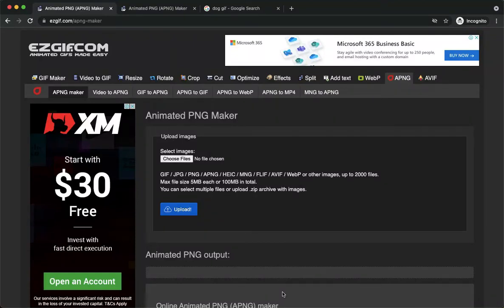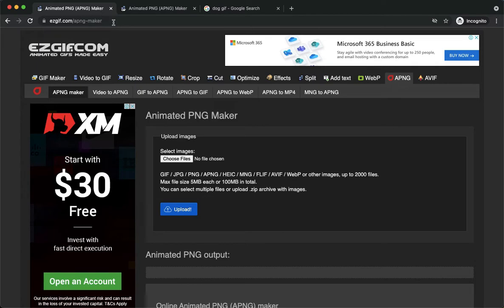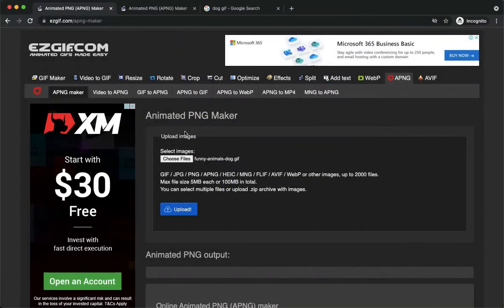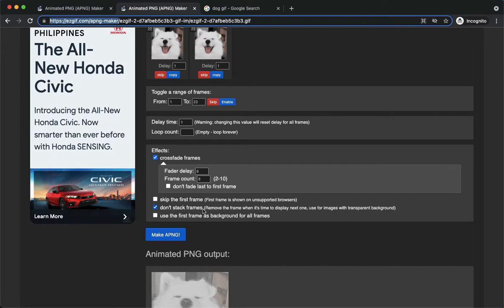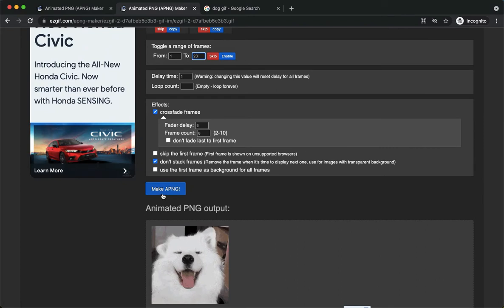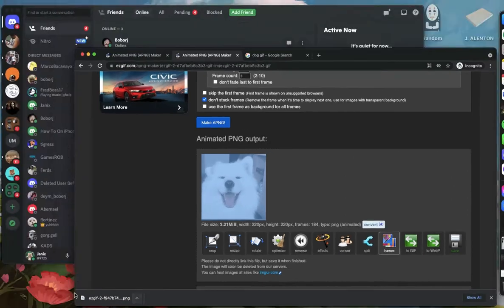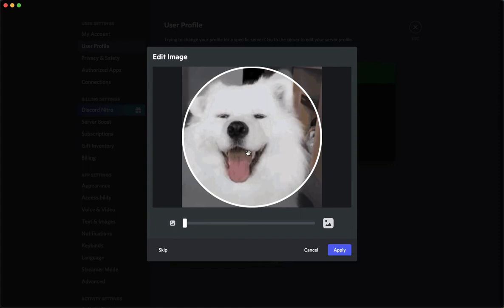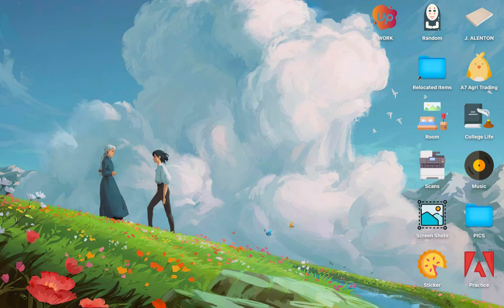How To Get an Animated Profile Picture ON Discord Without Nitro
Learn How To Get an Animated Profile Picture ON Discord Without Nitro

In this video, I will show you‎‎‏‏‎ ‎how to get an animated profile picture on discord without nitro